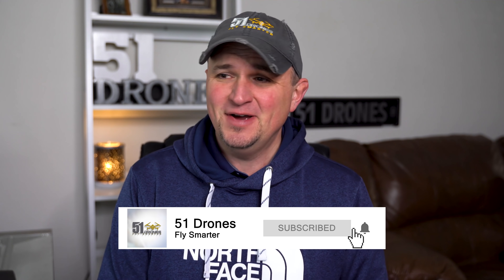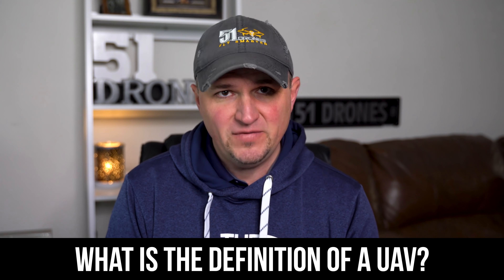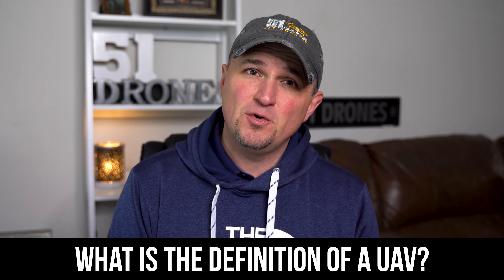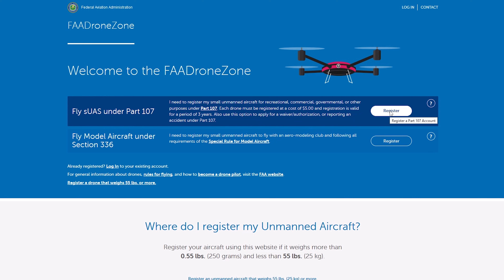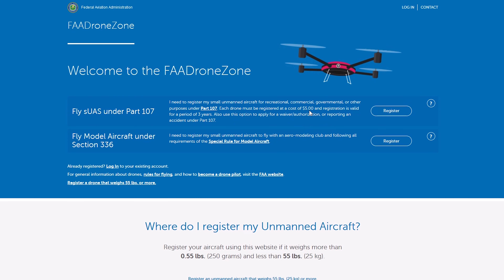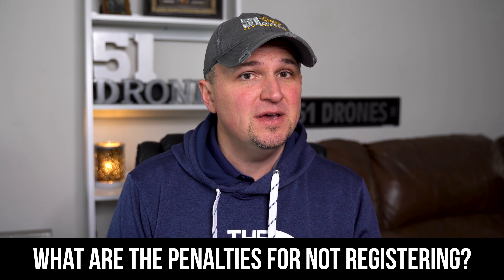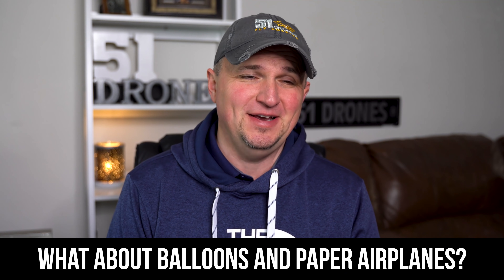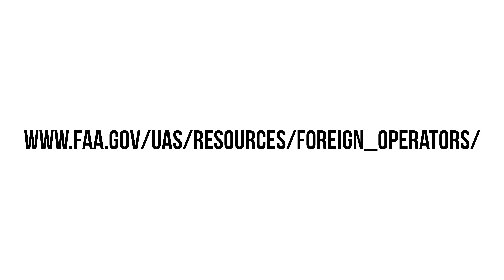Drone Registration Guidelines | Everything You Need to Know!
Do you need to register your drone with the FAA?  How do you do it?  How much does it cost?  What if I don't register it?  If you are looking for anything related to drone registration, this video is for you!  (Sorry for the mistake in the first upload!)

Register here: faadronezone.faa.gov

* In the video I mention Section 333.  This has been renamed to the Special Use Waiver, but is basically the same thing.

Did I give you something of value today?  Want to know a great way to say thank you?  Next time you go shopping on Amazon, start at this Anything you buy will provide me with a bit of commission that I put back into the channel.

Also, here are direct links to all of my YouTube equipment:

CAMERAS/ACCESSORIES:
- Sony A7iii Camera
- GOPRO HERO 7 BLACK
- Tamron 28-75mm Lens
- Rode VideoMic
- Panasonic G7 Camera
- DJI Osmo Pocket

or on Amazon
- Best Drone Backpack
-DJI Tello

DRONE ACCESSORIES:
- Best Drone Landing Pad
- Best 4K Memory Card
- Mavic Pro LED Lights for night flying
- Mavic Air LED Lights for night flying
- Mavic 2 Pro LED Lights

COMPUTER/ACCESSORIES:
- My 4K Editing Computer
- HP 4k Monitor
- Viewsonic 4k Monitor
- SD Card Reader
- Blue Yeti Microphone
- Sandisk Rugged Portable 500GB SSD

Like my hat?  and I will mail you one! ($40.00 for International)